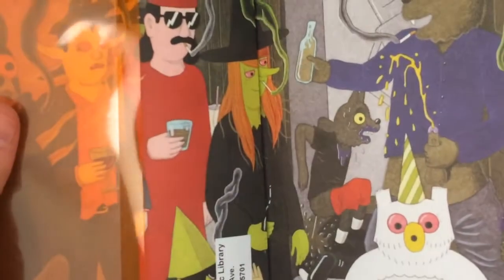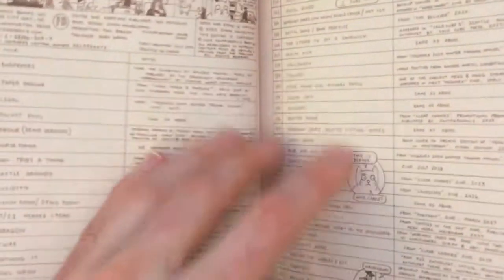SEEDS AND STEMS by Simon Hanselmann ►► Book Review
SEEDS AND STEMS by Simon Hanselmann:

CRISIS ZONE (published in August 2021):